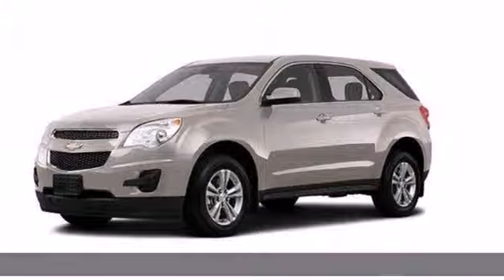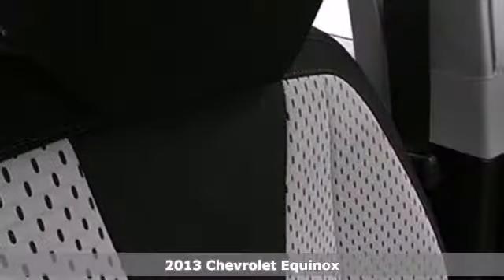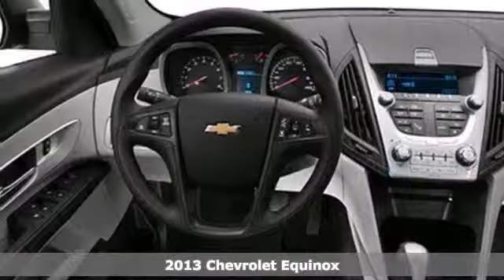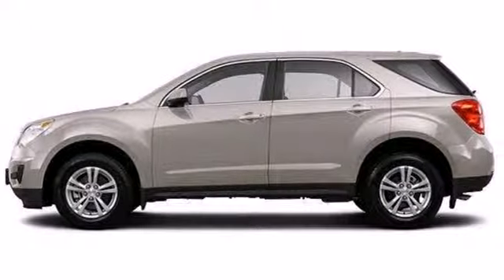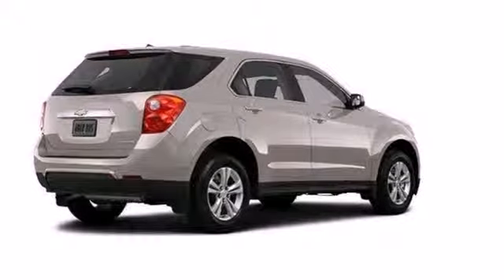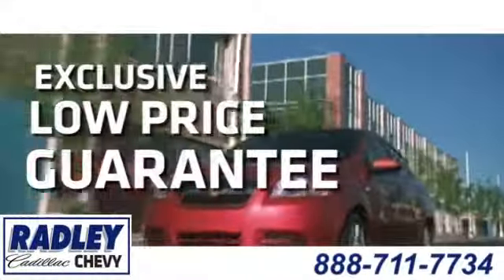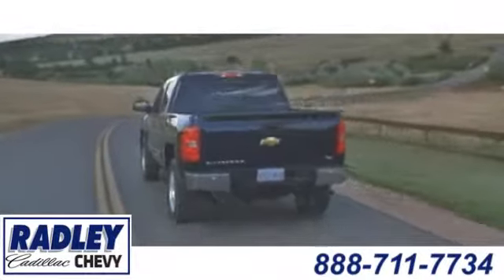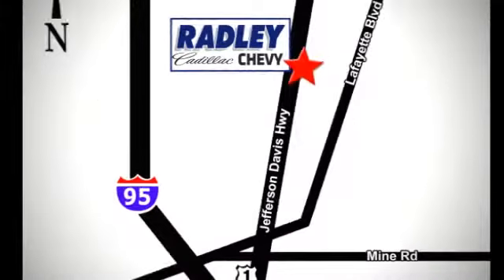2013 Chevrolet Equinox Fredericksburg VA Price Quote, VA T53481 - SOLD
Year: 2013
Make: Chevrolet
Model: Equinox
Trim: LS
Engine: I4 2.4L
Transmission: Automatic
Color: Champagne Silver Metallic
Interior: Jet Black
Stock #: T53481

Address:
3670 Jefferson David Hwy